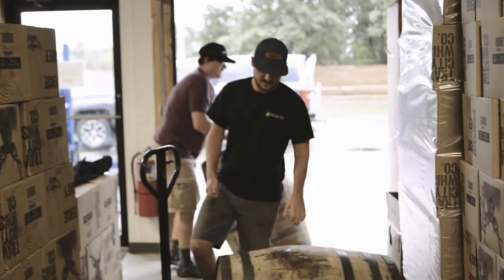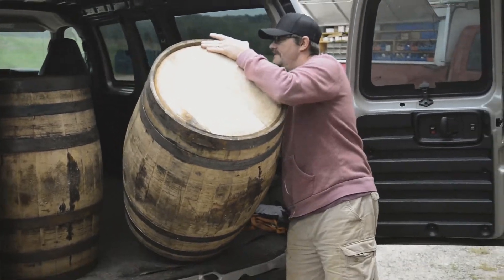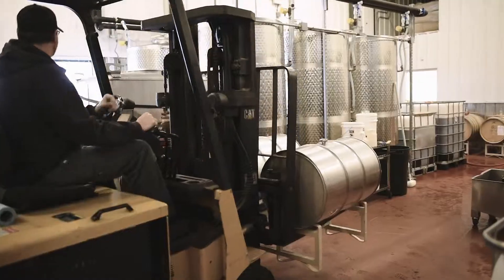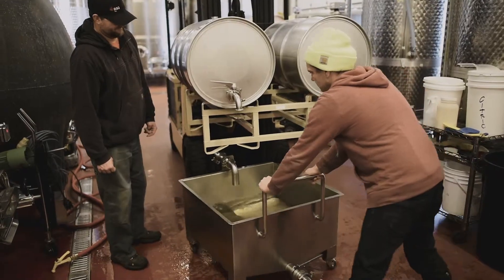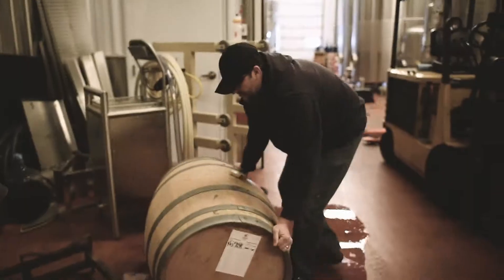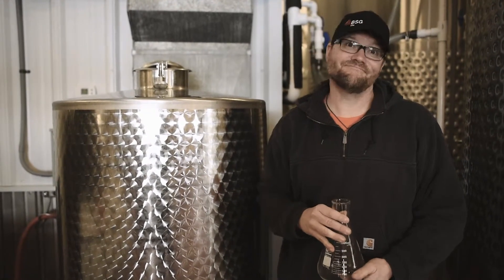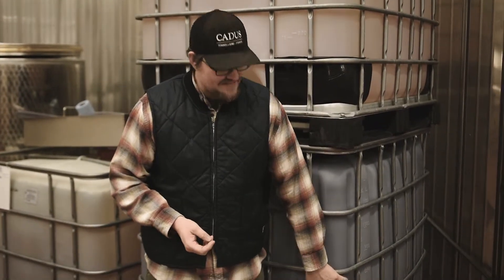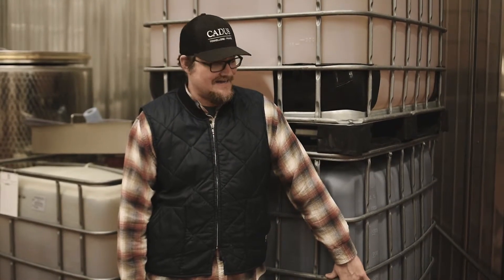The Making of Northpor+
This short documentary follows the 3 year process of making a port-style fortified dessert wine called Northpor+ from 45 North Vineyard and Winery. It is a highly anticipated wine release and has a cult following amongst Michigan wine lovers.